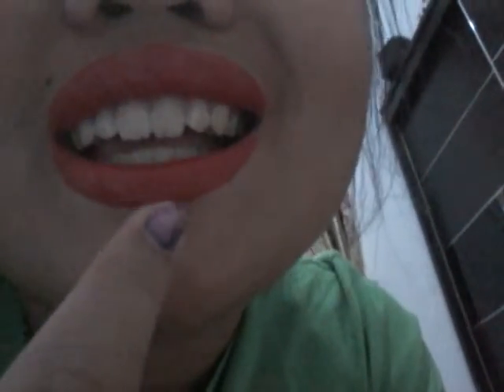New Year's Night Makeup Tutorial! - Aulia Noor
It's December 25th! 7 Days 2 New Year 2016 is arrived!
I'm back again to take a makeup tutorial.
First : you take the pink compact powder.
Second : Red lipstick.
Third : Orange eyeshadow.Mix with gold eyeshadow to have a shimmery look!
Fourth : Eyeliner pencil.
Fifth : Thickness Mascara.
Sixth : Blush-on.
Seventh : Eyebrow pencil.
Eighth : Face shimmer.
Just 8 easy steps to have a New Year's Night tutorial

This is not celebration.This is a tutorial.

Bye!☺😊XOXO